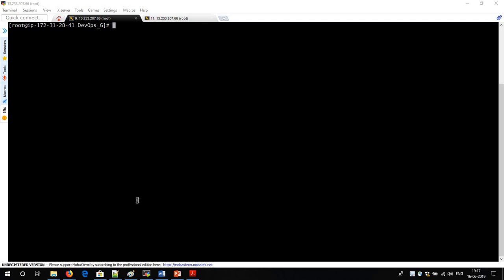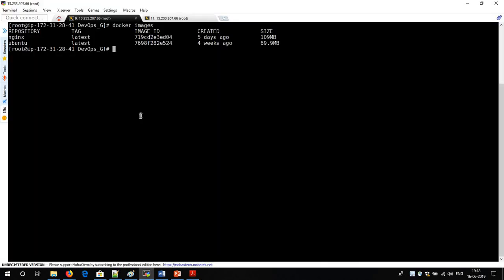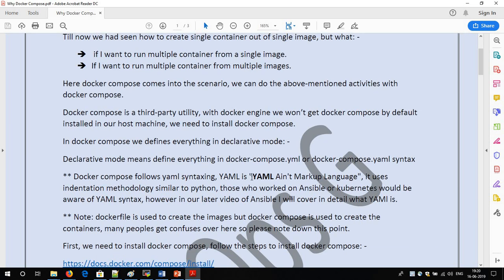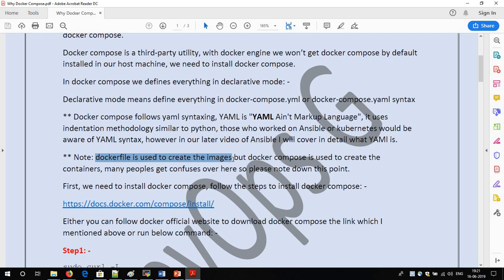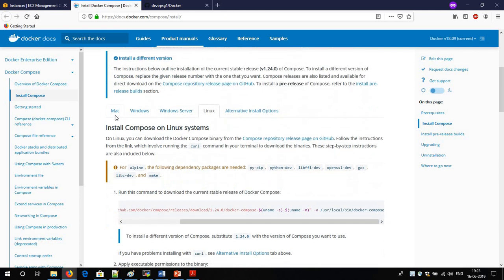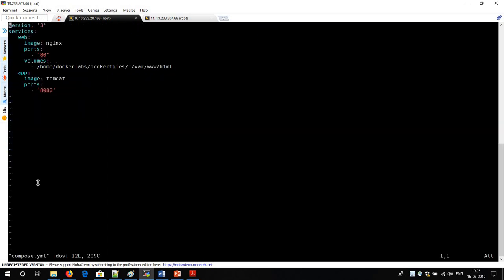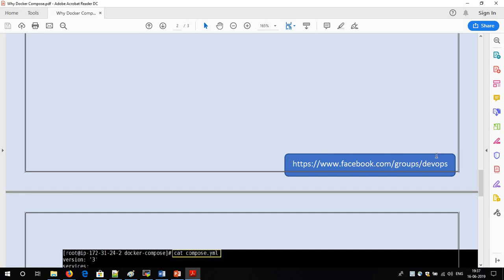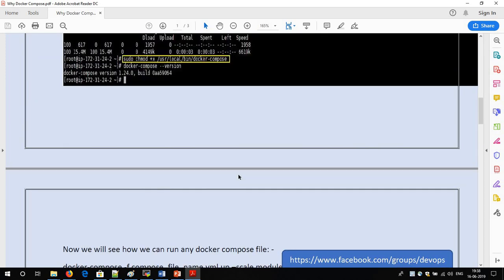docker compose Part 15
In this video i had covered all topics related to docker compose,  if anyone gets any doubts in understanding any of the concept then feel free to reach out to us :-